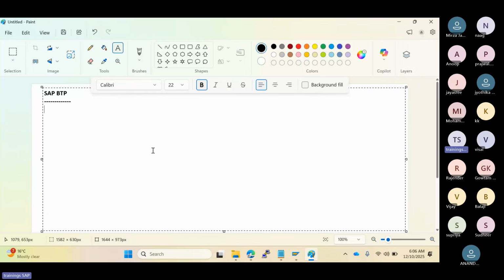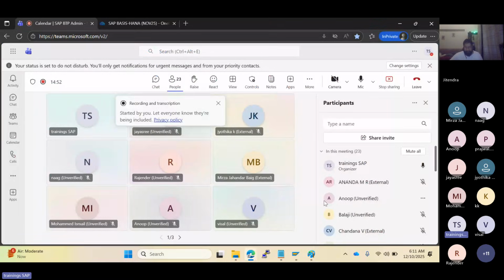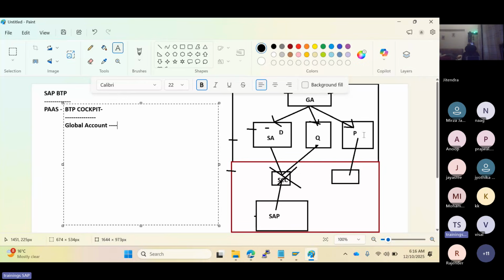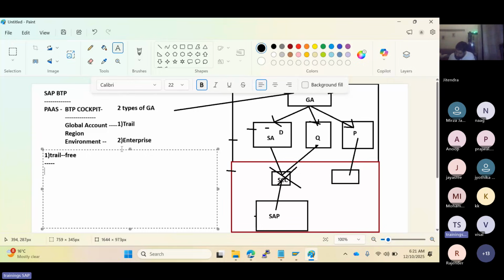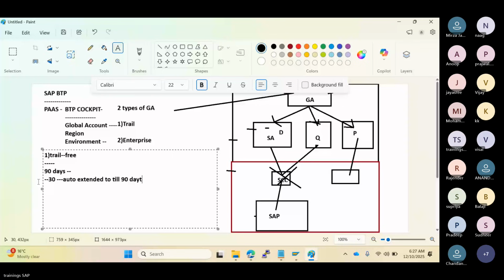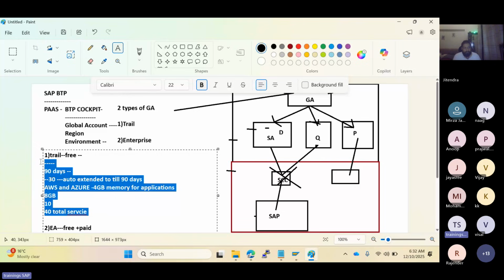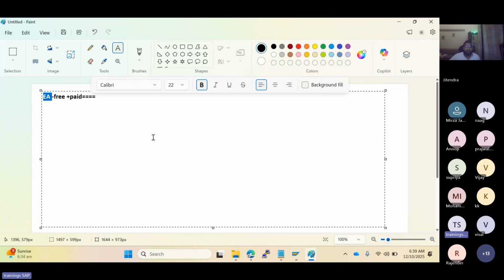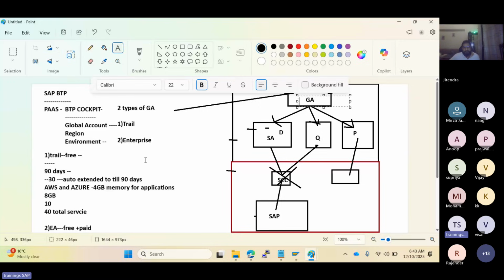CLASS 1 : BTP - Account Models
🚀 Welcome to SAP BTP Administration Training!
In this video, we provide a complete introduction to SAP Business Technology Platform (BTP) Administration and explore real-time use cases that every SAP Basis & BTP professional should know.

👉 Whether you are a beginner or an experienced SAP consultant, this session will help you understand:
✅ What is SAP BTP (Business Technology Platform)?
✅ Key features of BTP Administration
✅ How BTP fits into the SAP landscape
✅ Real-time use cases of BTP in enterprises
✅ Examples of Integration Suite, Cloud ALM, and Security Administration

💡 By the end of this video, you’ll have a clear roadmap to start working with SAP BTP Admin tasks and apply them in real projects.

📌 Timestamps
00:00 – Introduction to SAP BTP
02:15 – Why SAP BTP Administration is Important
05:40 – Key Features of BTP Admin
10:25 – Real-Time Use Cases
18:50 – Summary & Next Steps

📌 Got questions or demo requests? Drop them in the comments below!

MIGRATION S/4HANA s4hana IT freshersjob FRESHERTRAINING freshersworld STUDENT # ​REALTIMETRAINING BEGINERS saphanatraining saptraining sapbtp sapbasis saptraining sapbasishana 1.
2.
3.
4.
5.
6.
7.
8.
9.
10.

1.
2.
3.
4.